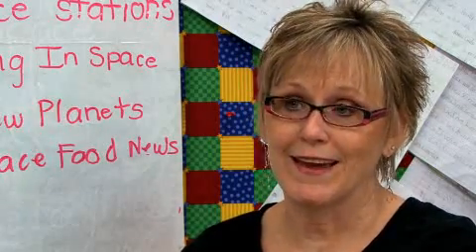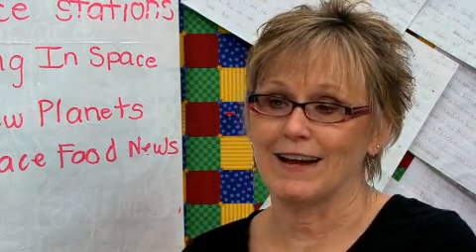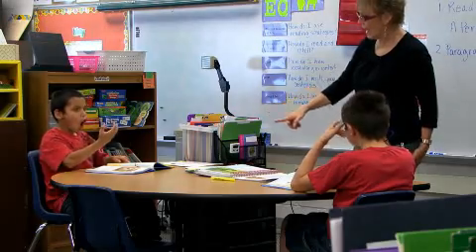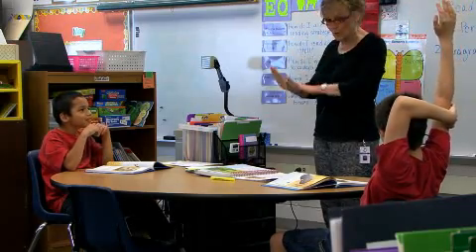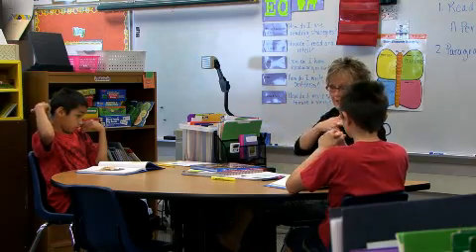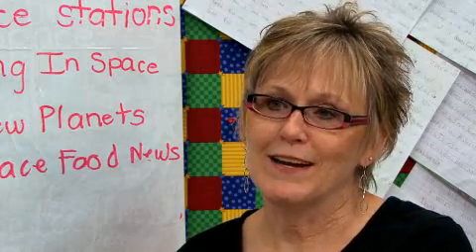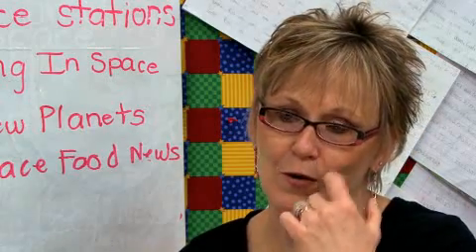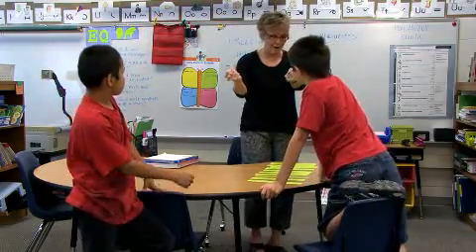Deafness, language, and literacy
Through expert interviews and classroom footage, this video discusses the role deafness plays in a student's development of language, and how this affects the way a deaf student may write and speak. Includes an explanation of visual phonics — a tool that helps students visualize sound.